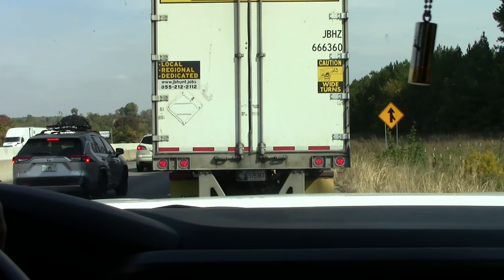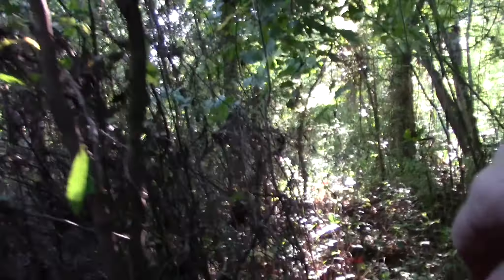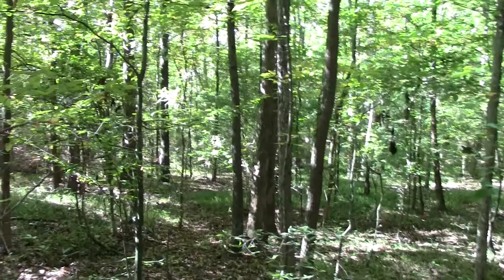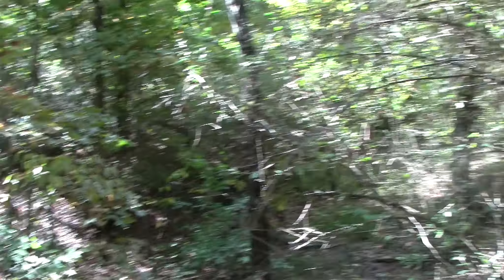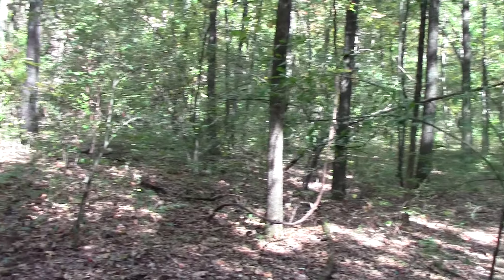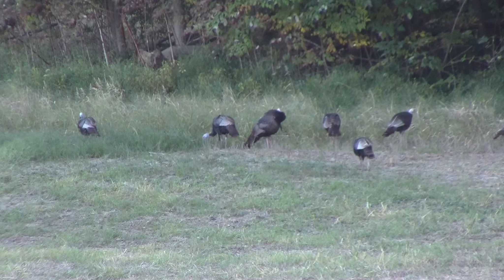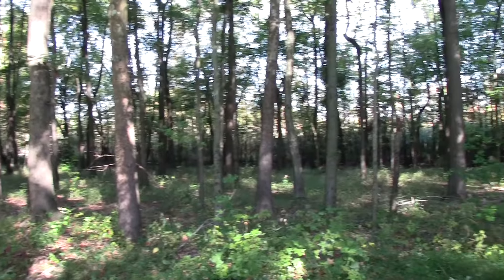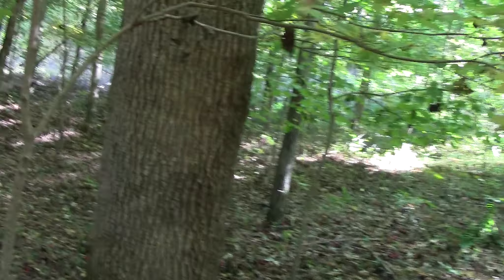152 / Kentucky Scout Trip 2022 (KENTUCKY)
Mike Minton and I are at Peabody WMA doing a Kentucky scout trip for a future hunting trip in November.